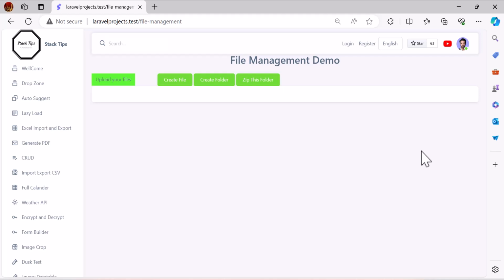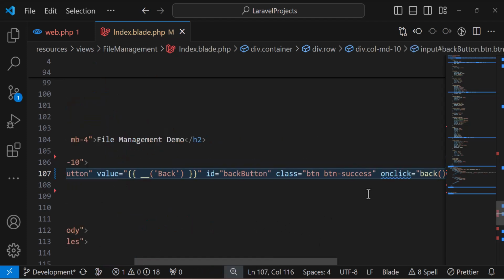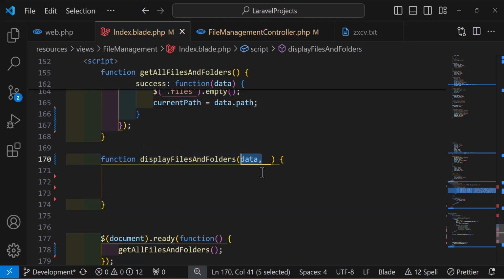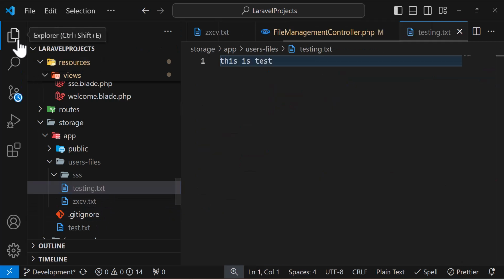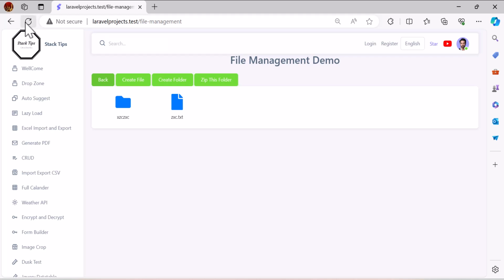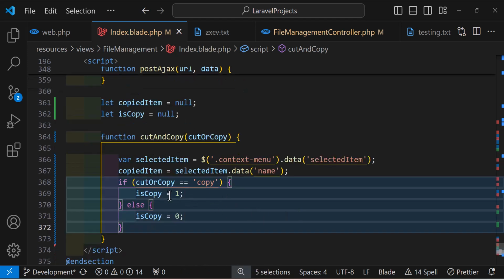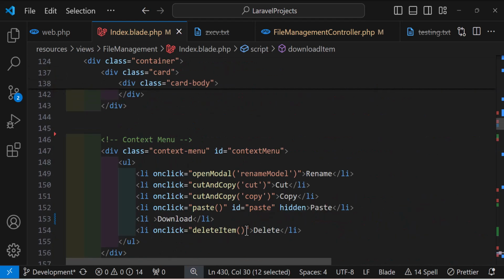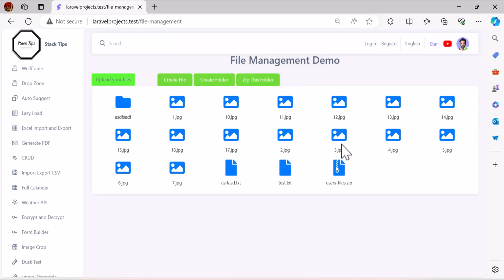Mastering File Management in Laravel: A Comprehensive Guide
In this tutorial, dive into the world of file management with Laravel. We'll explore a range of essential functionalities, from creating and renaming files to zipping folders and conducting targeted searches. Follow along as we delve into each route and its corresponding action, unveiling the power of Laravel in simplifying your file organization process. Whether you're a seasoned developer or just starting out, this guide offers valuable insights to streamline your file management workflow.

Chapters:
0:00 Introduction
2:40 Creating Routes
4:18 Creating Blade File
6:36 Fetching All Files and Folders
10:30 Displaying Files and Folders
12:05 Creating A File
16:26 Creating Folder
18:31 Opening A folder (Changing Path)
20:10 Creating Back Button
22:00 Creating Context Menu
23:16 Creating Rename Function
26:18 Creating Cut, Copy and paste Functions
30:05 Creating Delete Function
31:44 Creating Download Function
33:08 Creating Zip Function to Zip Folder
34:05 Uploading Multiple Files